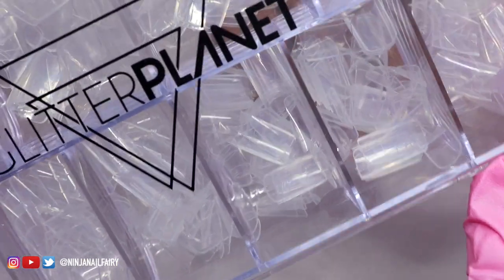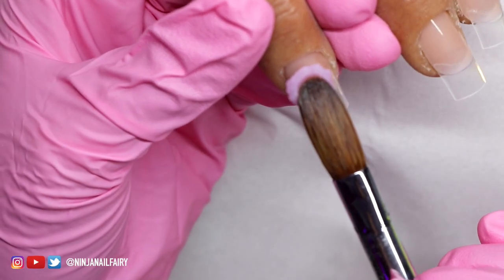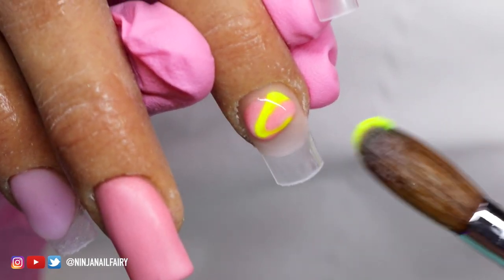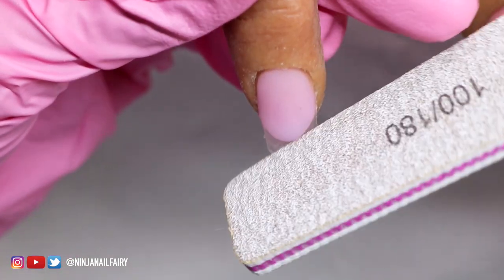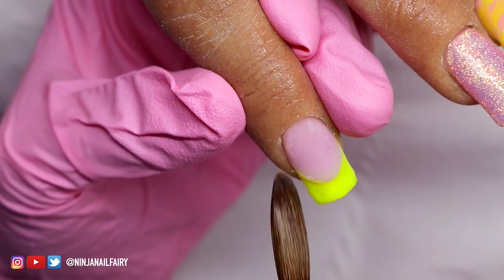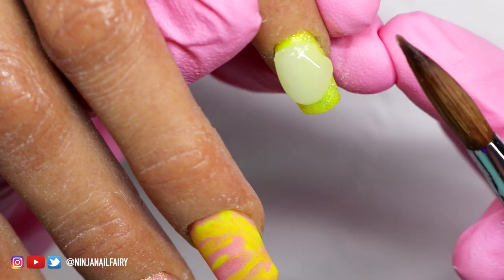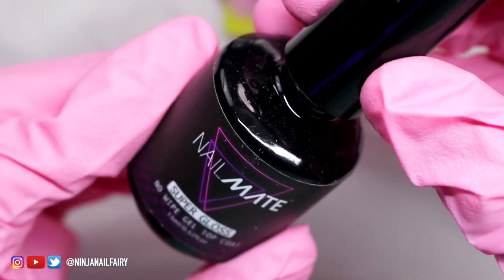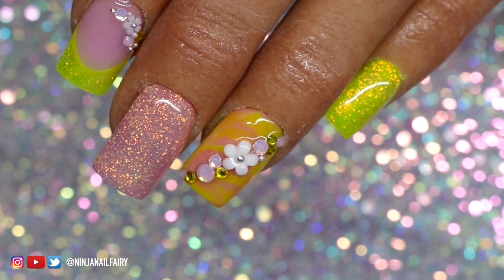Short Acrylic Nails - Marble - Smile Line French Cutter for SHORT Nails and Glitter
Short acrylic nails using Glitter Planet. Using a French tip cutter on short nails you crate French smile lines with ease. Just because nails are short doesn't mean they can't be FUN!! I hope you enjoy this nail art tutorial.

Products I have used are all available from my website Glitter Planet 😊 I appreciate every single one of you who supports my channel and enjoys the content I create, if you get a spare second I really appreciate if you can thumbs up this video and share 💜 Thankyou so much 😘